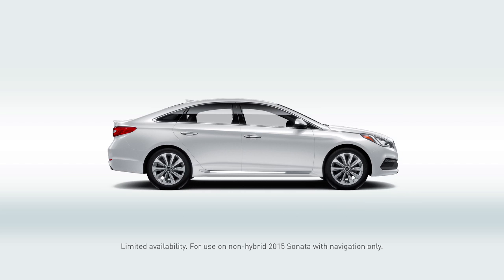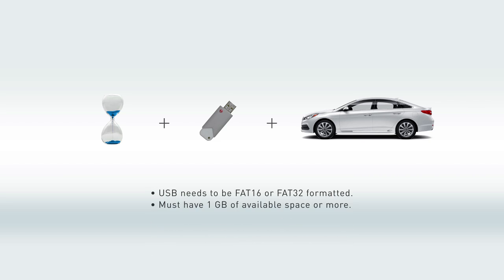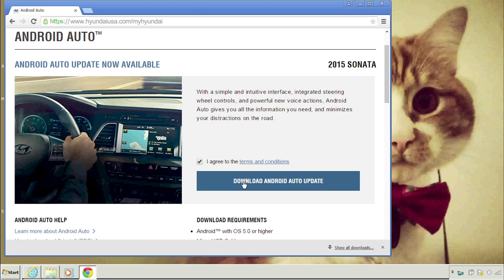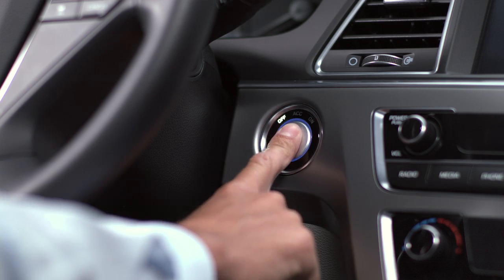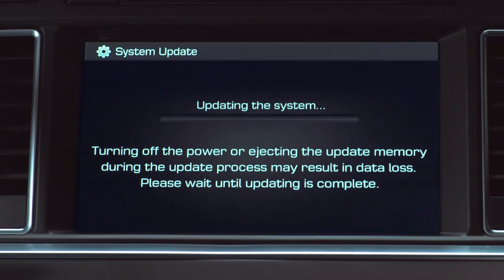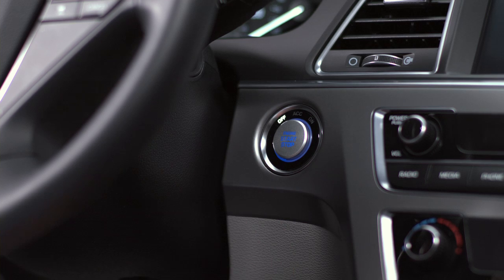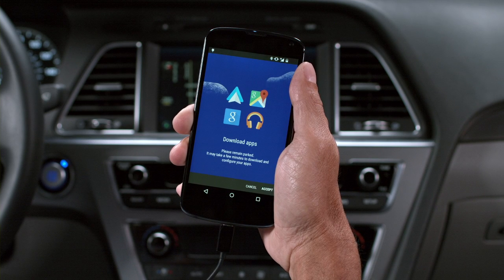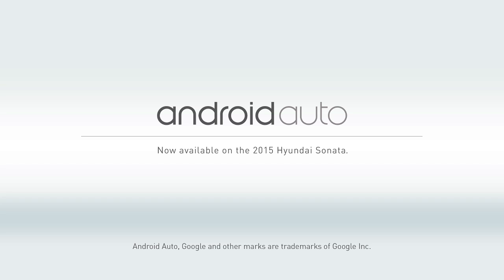How to Set Up Android Auto | 2015-2016 Sonata | Hyundai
Learn how to download, install, connect and enjoy Android Auto™ in your 2015 Hyundai Sonata. Set reminders, text, and more, all using Google™ voice commands. Visit your local Hyundai dealer to have Android Auto installed or you can do it yourself. See how. Android Auto, Google and other marks are trademarks of Google Inc.

0:09 Things to Know Before Getting Started
0:48 Download Update
1:45 Install Update
3:20 Phone Setup
4:06 Car Setup